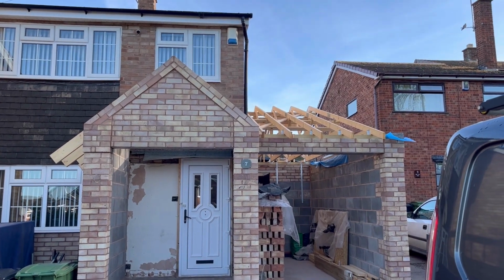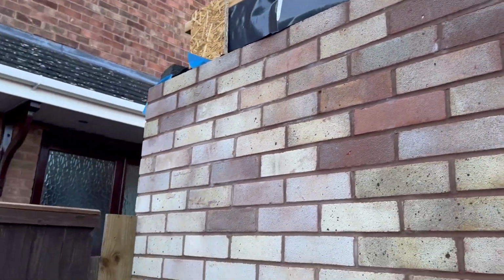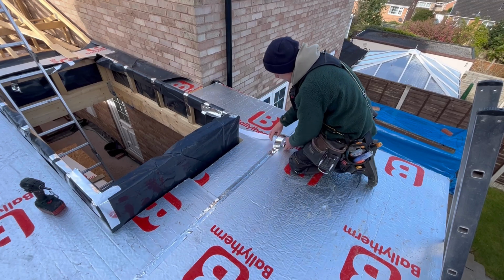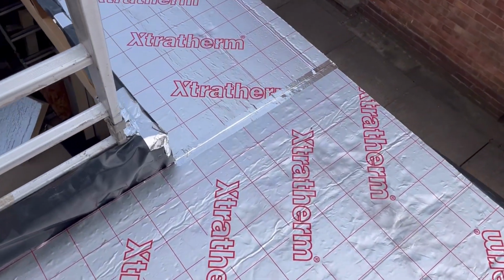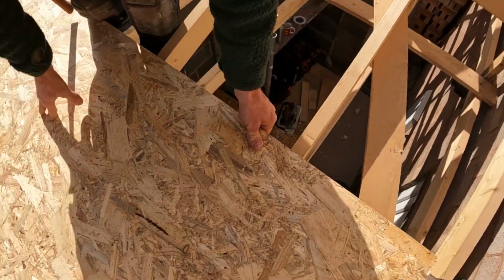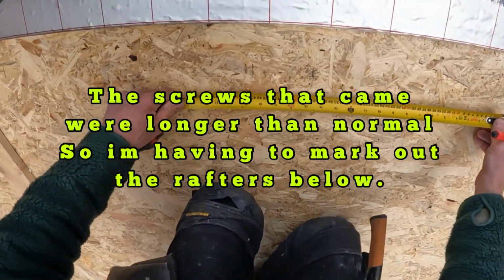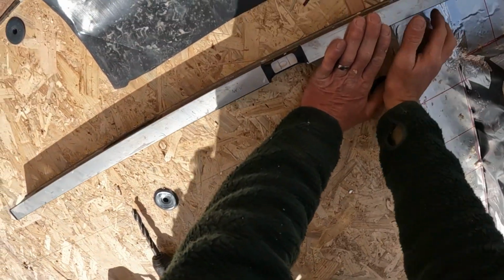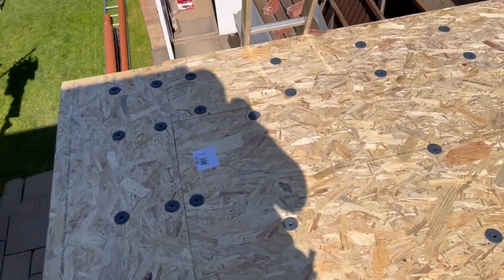Finishing the flat (Warm) roof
In this episode I'll finish the warm deck roof so it can be measured for the single ply rubber roof system. We have already used this system on one of our other jobs.